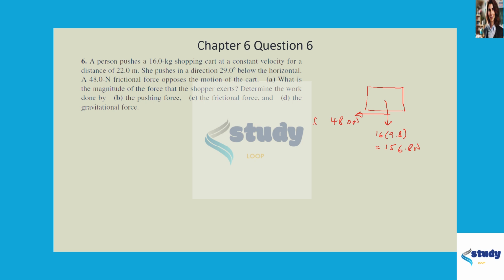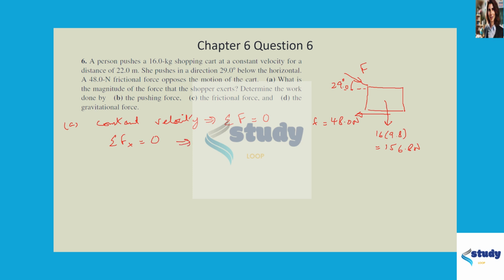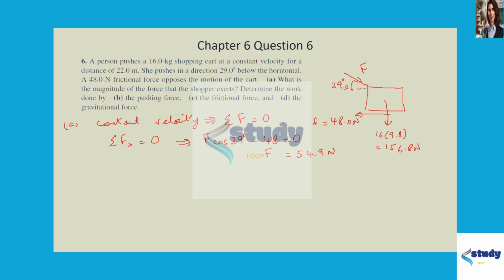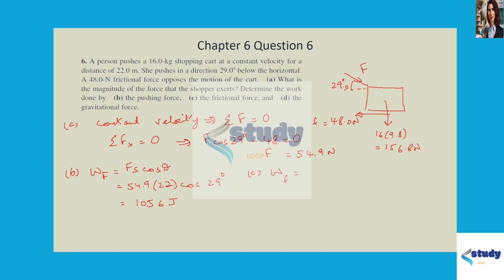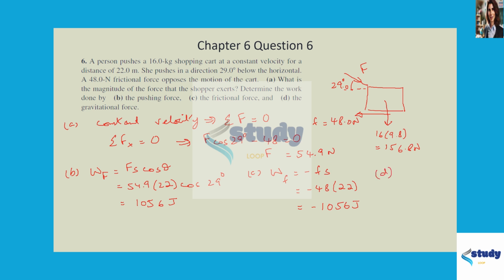A person pushes a 16.0-kg shopping cart at a constant velocity for a distance of 22.0 m. She pushes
A person pushes a 16.0-kg shopping cart at a constant velocity for a distance of 22.0 m. She pushes in a direction below the horizontal. A 48.0-N frictional force opposes the motion of the cart. (a) What is the magnitude of the force that the shopper exerts? Determine the work done by (b) the pushing force, (c) the frictional force, and (d) the gravitational force.A person pushes a 16.0-kg shopping cart at a constant velocity for a distance of 22.0 m. She pushes in a direction below the horizontal. A 48.0-N frictional force opposes the motion of the cart. (a) What is the magnitude of the force that the shopper exerts? Determine the work done by (b) the pushing force, (c) the frictional force, and (d) the gravitational force.